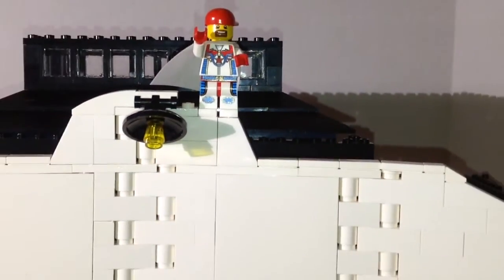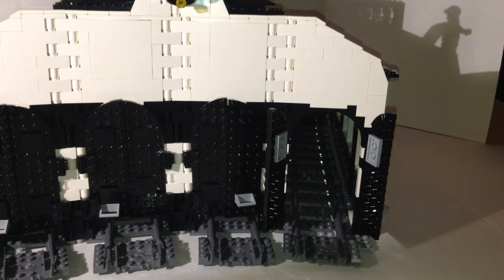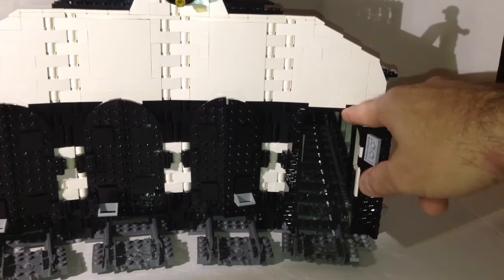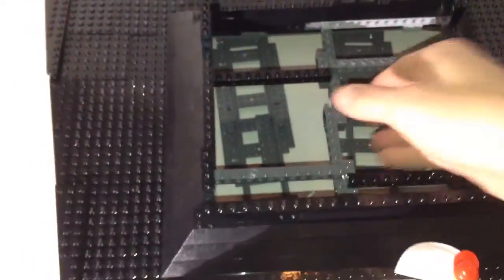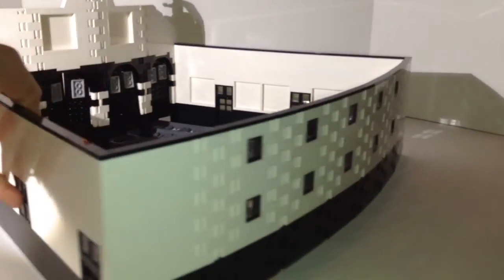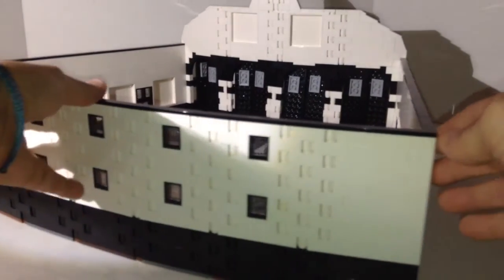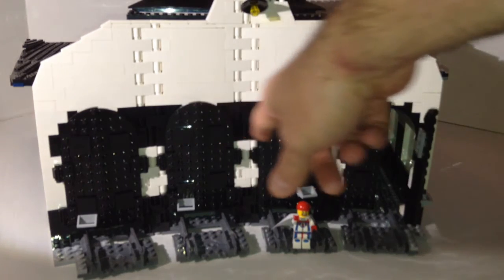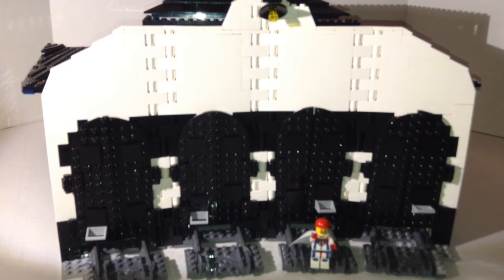LEGO MOC Huge Train Shed Roundhouse Update #1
I have been working on this one for a while.  Finally decided to show some progress.  I wanted to show if off before I made some adjustments.  After the video I reworked the front wall and redid the roof. Take a peek and tell me what you think.